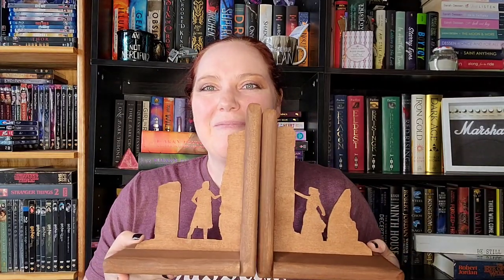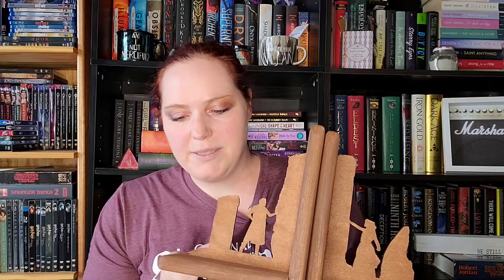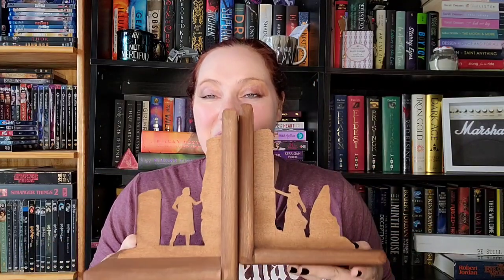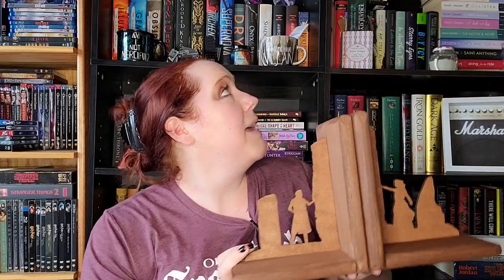Weekly Reading | Aug 2nd-9th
*About Me*

Hi! My name is Jenn! I started this channel in April of 2018 to meet bookish-minded people and be nerdy with them. I live in Fargo, ND and it is a wasteland. Booktube is how I connect and make new friends.

XOXO,
Jenn

*Send Me Things (if you want to)*

Jennifer Marshall
1455 32nd street #6488